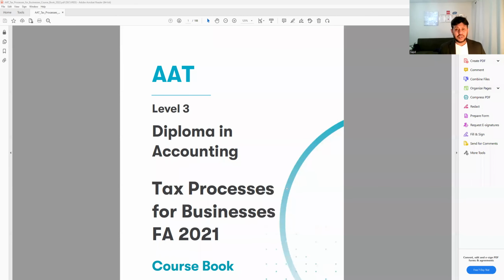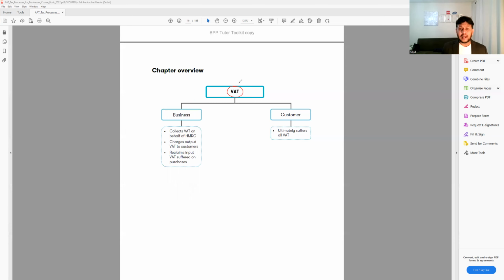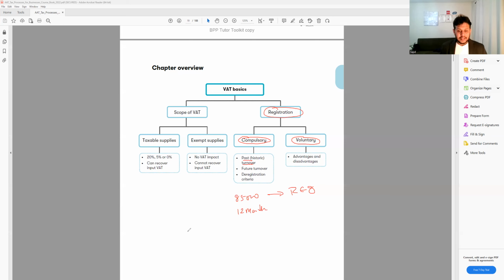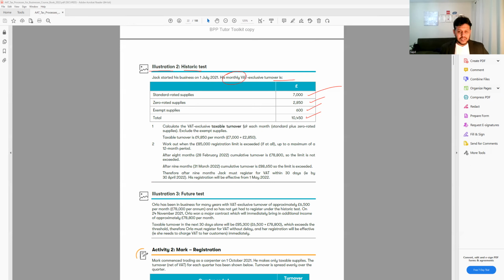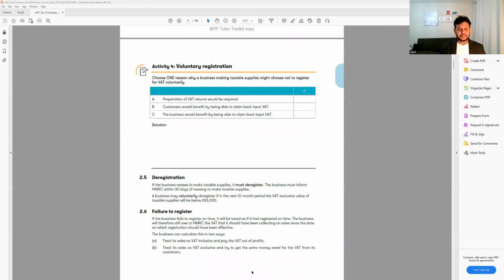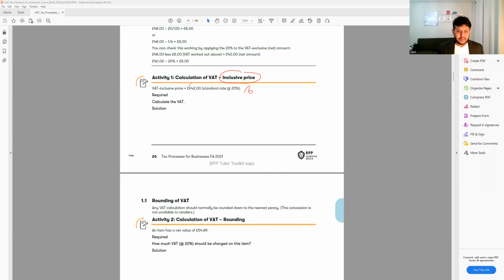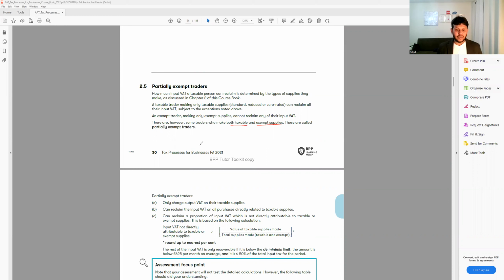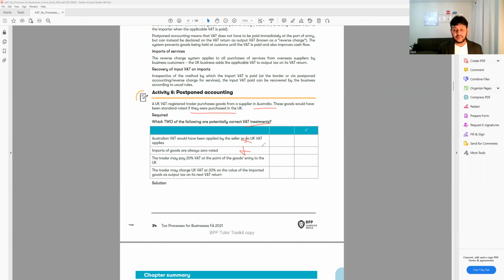Tax Process Lesson 1